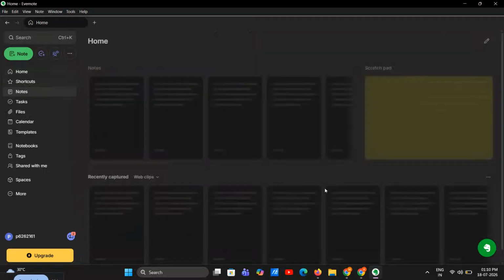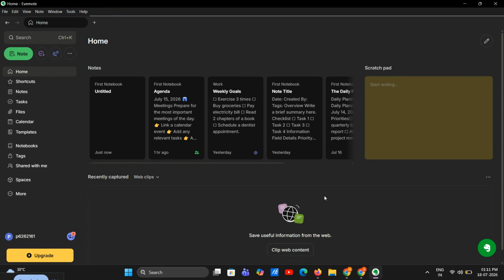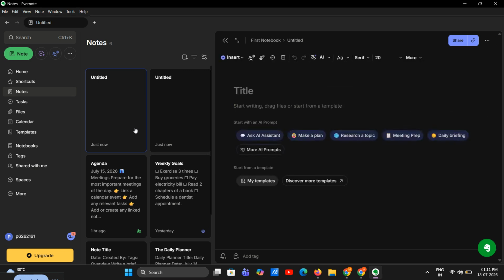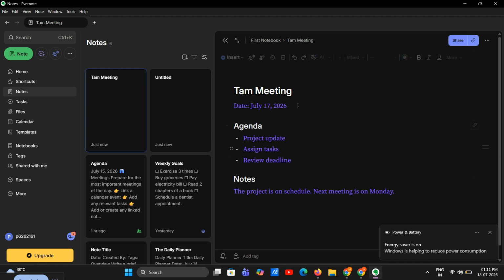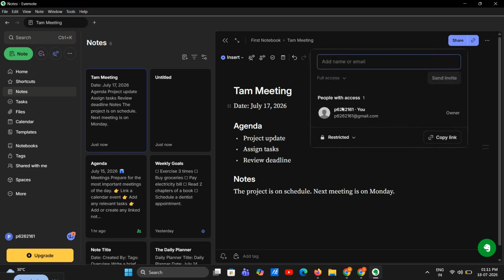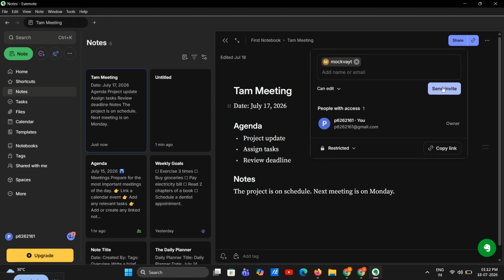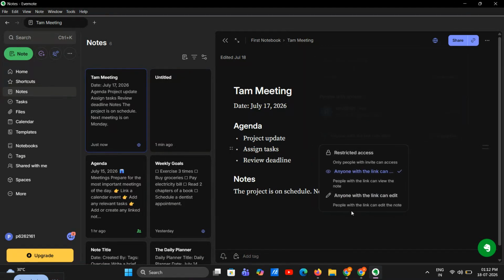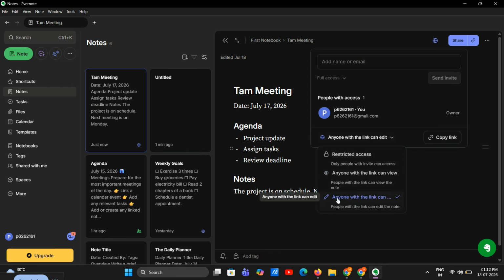Create And Share Notes With Evernote [Easy Step-By-Step Guide]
Learn how to create and share notes with Evernote using the desktop app. This step-by-step tutorial shows how to make a new note, add content, and share it by email or link.

🕚Timestamps:
0:00 Intro
0:18 Create a New Note
0:47 Title And Write Your Note
1:13 Open The Note You Want To Share
1:26 Click The Share Button
1:40 Share By Email
2:02 Share By Link
2:22 Final Tips And Outro

✍️What You'll Learn In This Video:
• How To Create A New Evernote Note
• How To Add A Title And Write Content
• How To Share Evernote Notes By Email
• How To Share Evernote Notes With A Link
• How To Set View Or Edit Permissions
• How To Organize Notes For Faster Access

💡Pro Tips:
• Use clear note titles so you can find shared notes faster.
• Double-check sharing permissions before sending a note.
• Use link sharing for quick collaboration and email sharing for specific people.
• Keep sensitive notes restricted to only trusted collaborators.